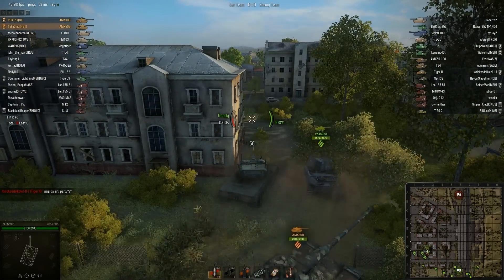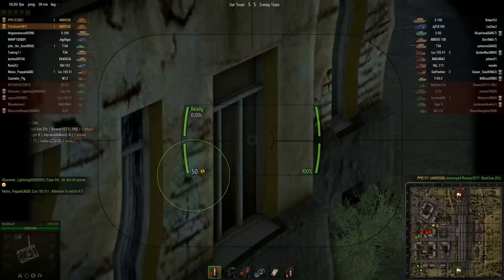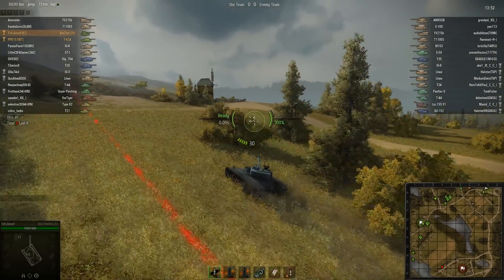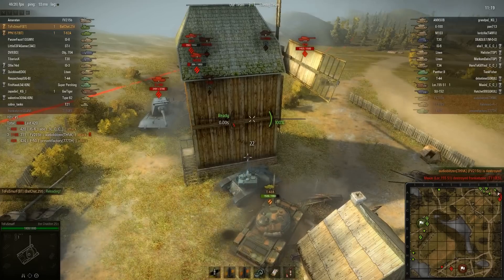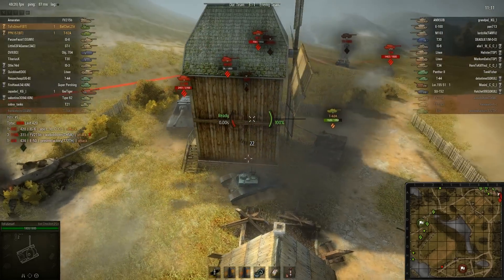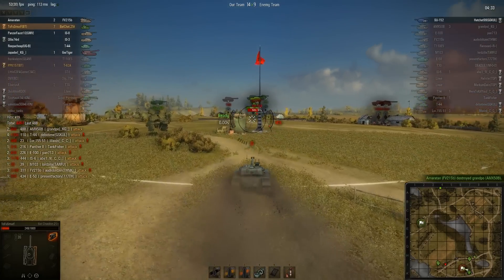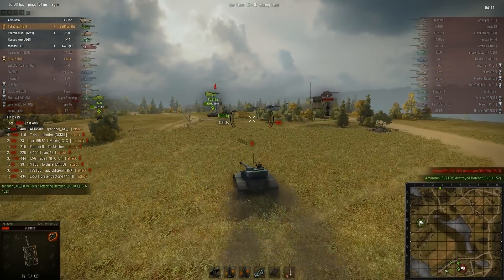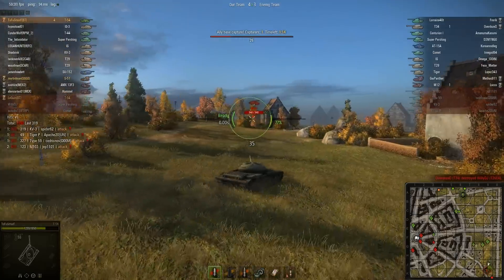ToFuSmurF's Tortuous Takeover: Super Bowl Soundoff [AMX 50B, Batchat 25t, T-54]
I really need a windsock...

Anyhow, just a few replays of some decent games including my most killed in a battle ever!

Happy Super Bowl Sunday folks!